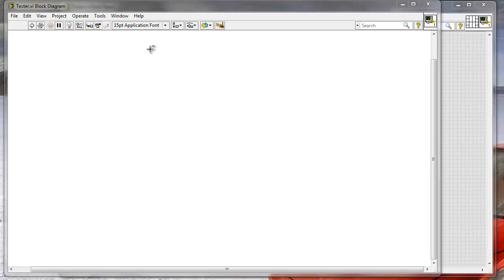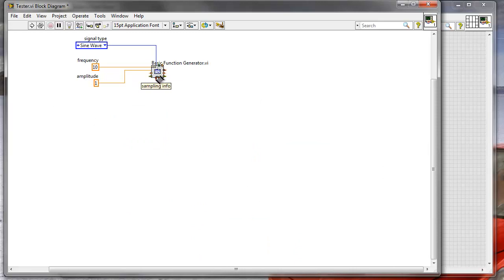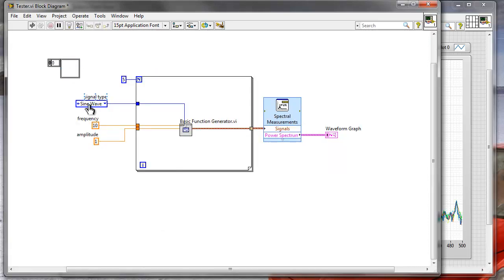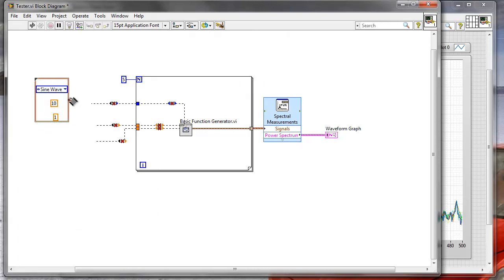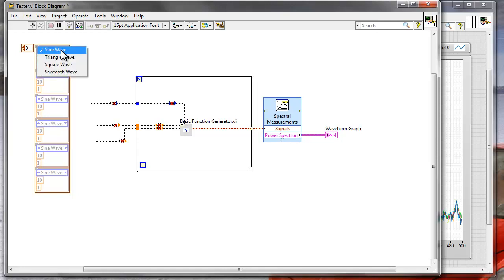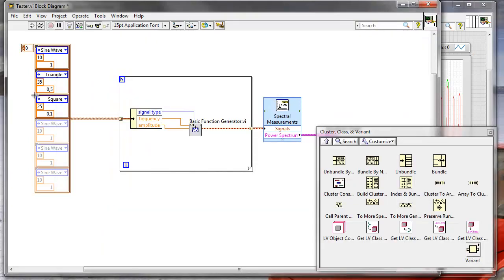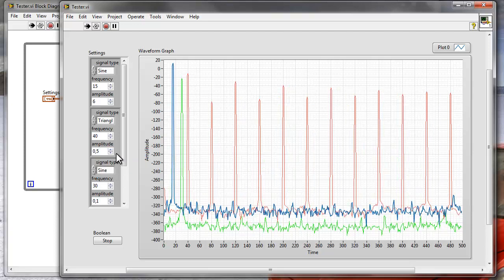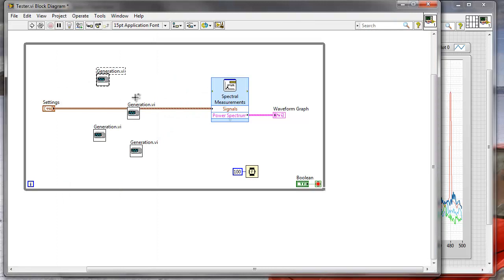LabVIEW Tips&Tricks Episode 2: Clusters for easy data management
This movie demonstrates how you can use clusters to make your application more scalable, readable and maintainable.